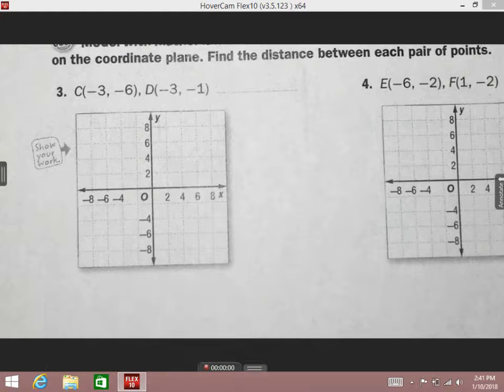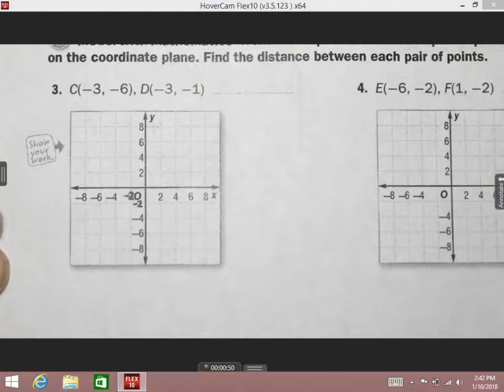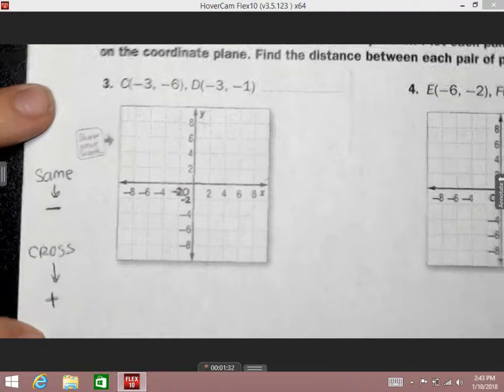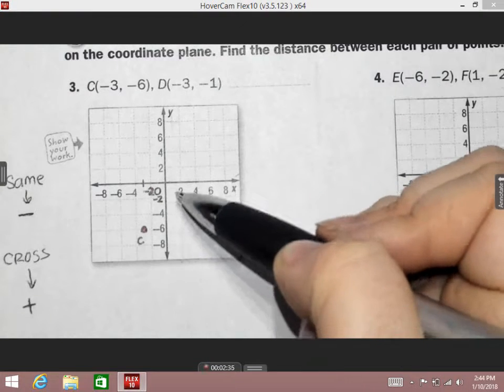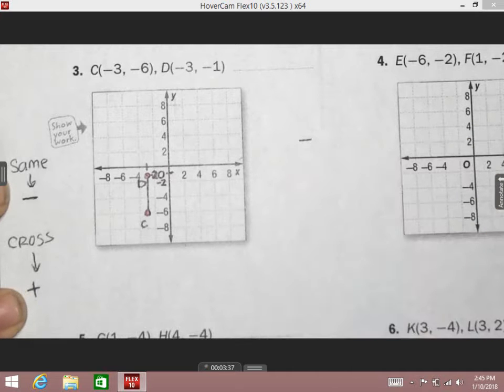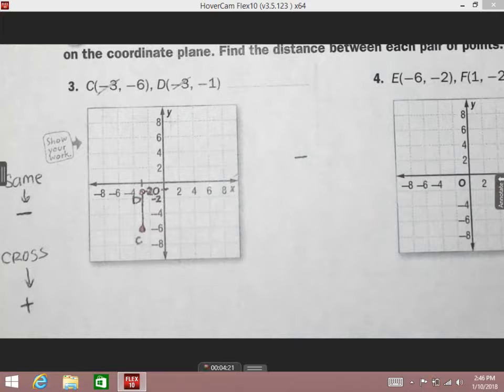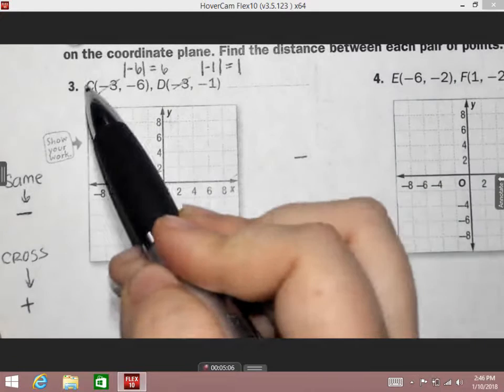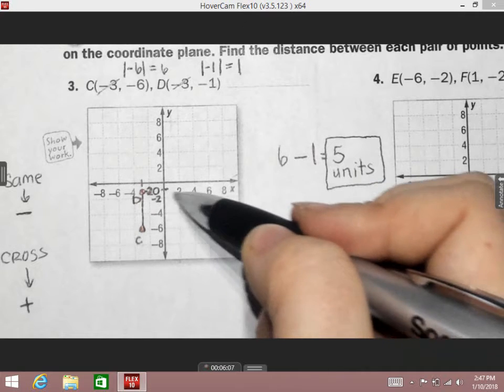January 10, 2018 Today's first homework problem